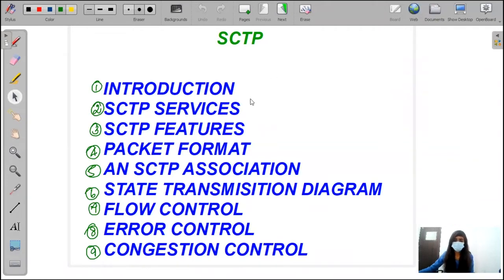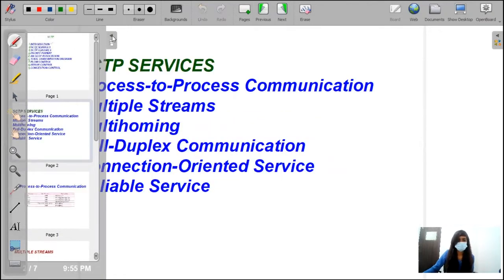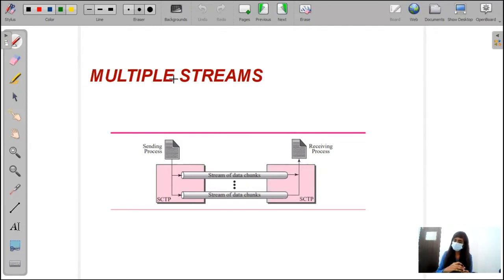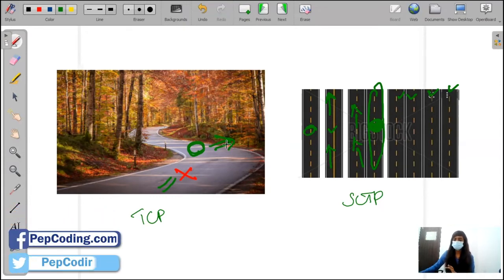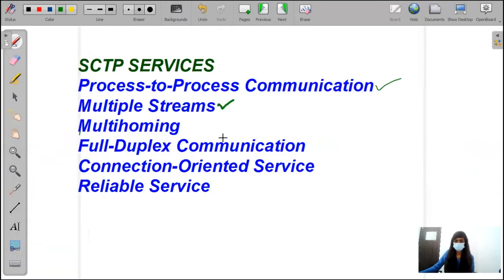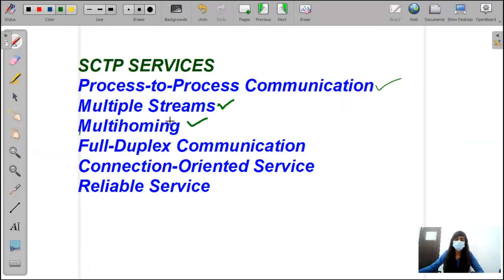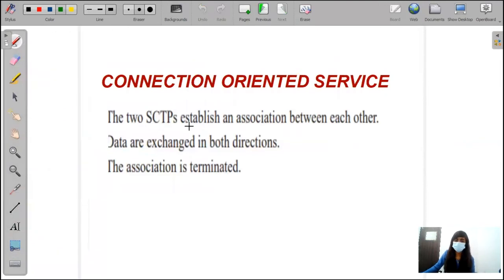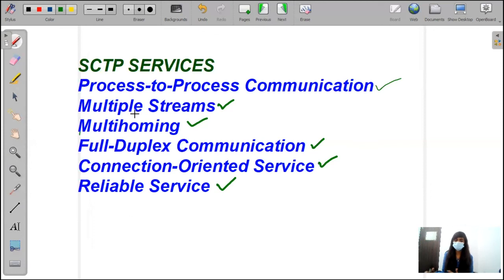16.2 SCTP Services